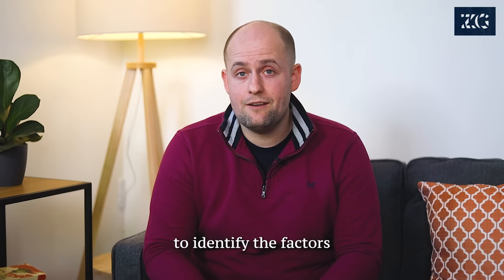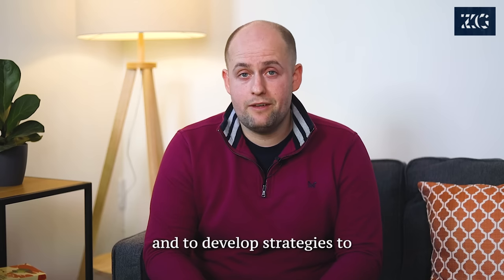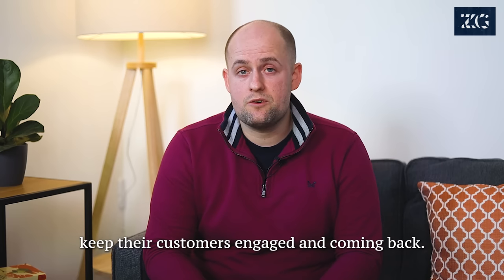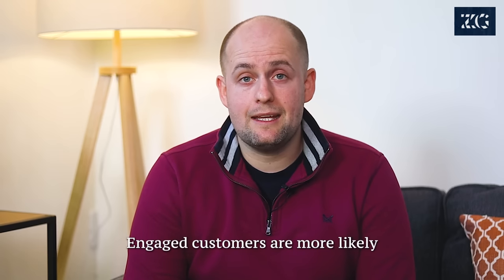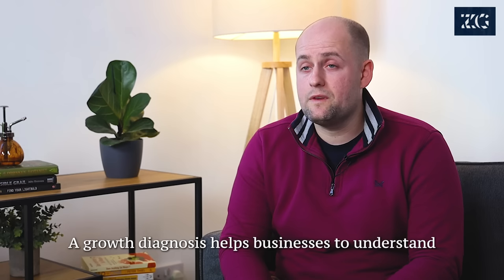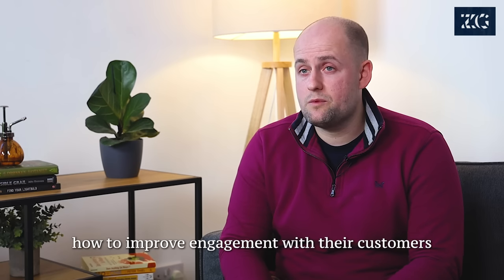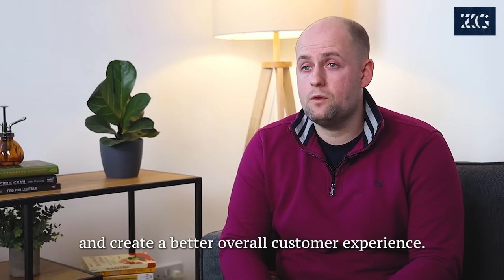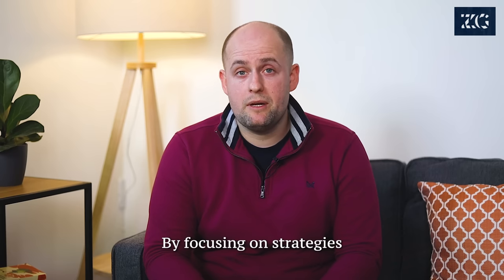What is a growth diagnosis?